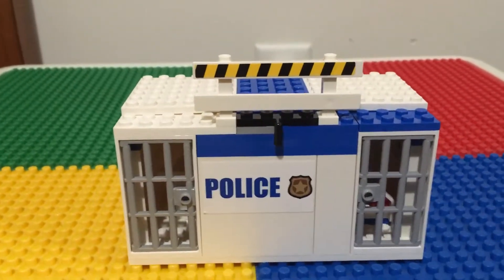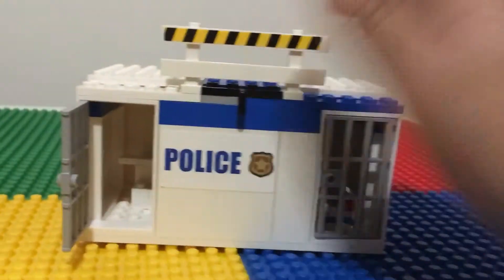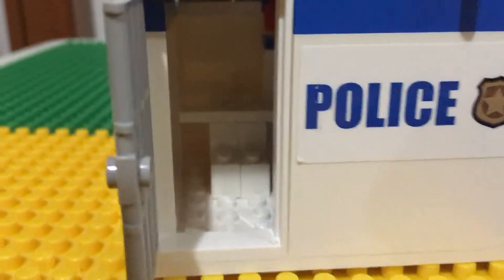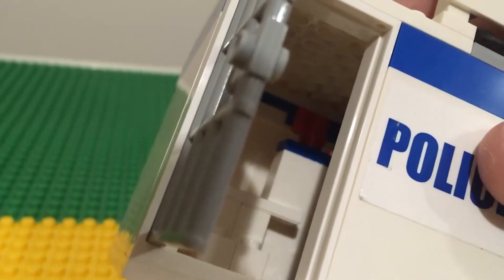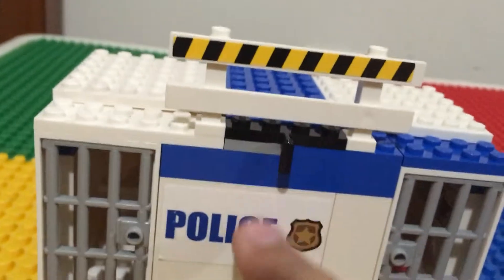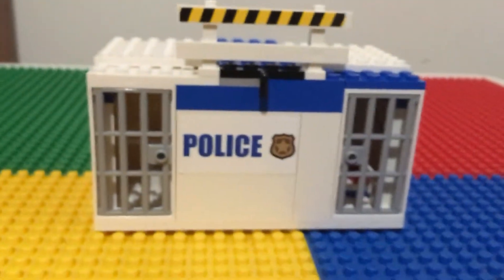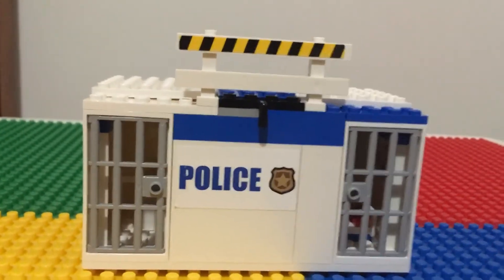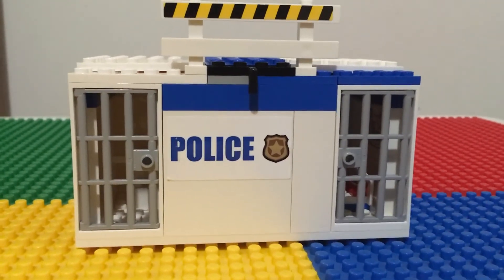LEGO City police MOC that I made from pieces of a not finished LEGO City police set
Thanks to Matai for giving me the LEGOS. Sorry I didn’t upload in a while.